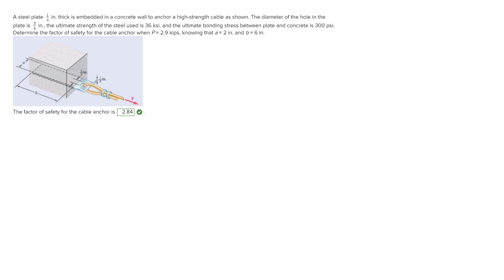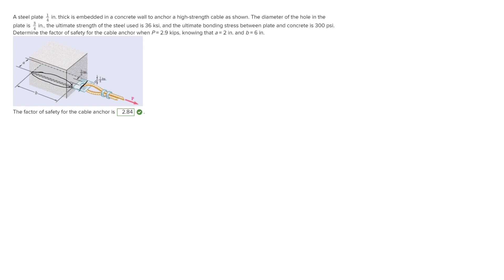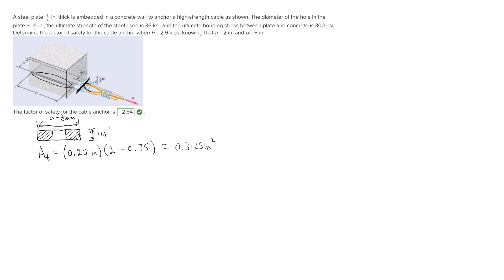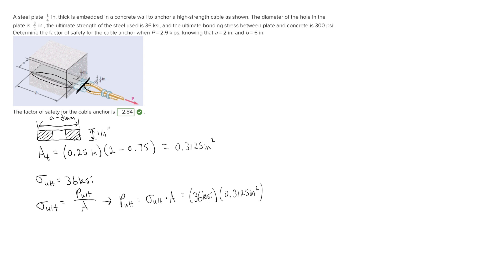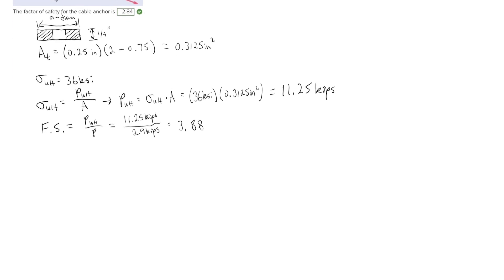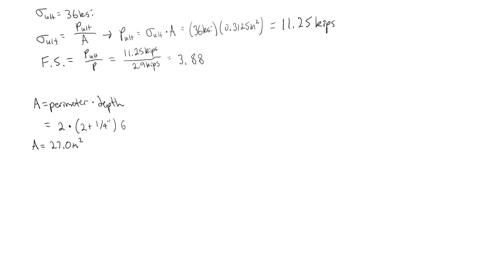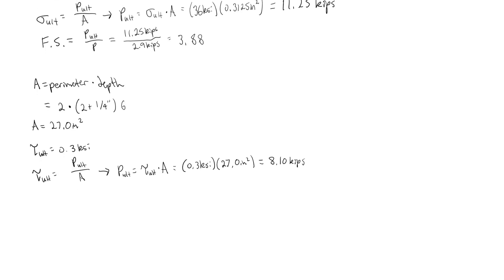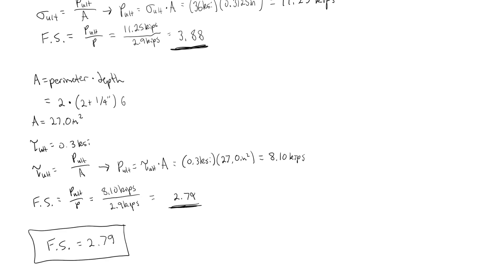Determine the factor of safety for the cable anchor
A steel plate 1/4 in. thick is embedded in a concrete wall to anchor a high-strength cable as shown. The diameter of the hole in the plate is 3/4 in., the ultimate strength of the steel used is 36 ksi, and the ultimate bonding stress between plate and concrete is 300 psi. Determine the factor of safety for the cable anchor when P = 2.9 kips, knowing that a = 2 in. and b = 6 in.

The factor of safety for the cable anchor is     .